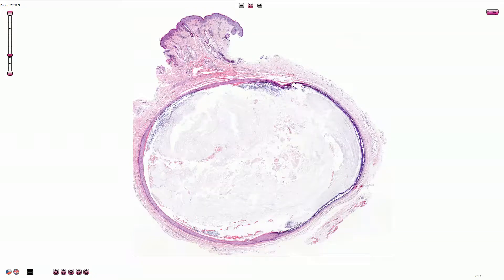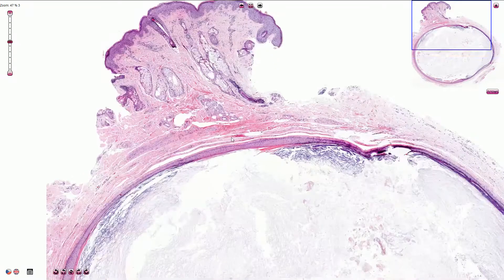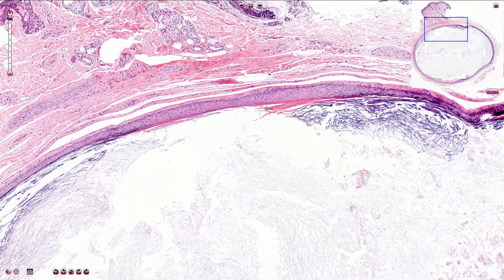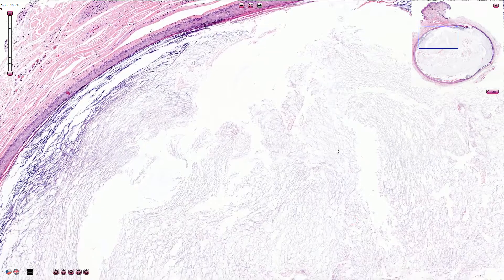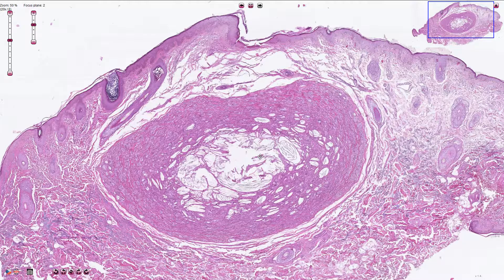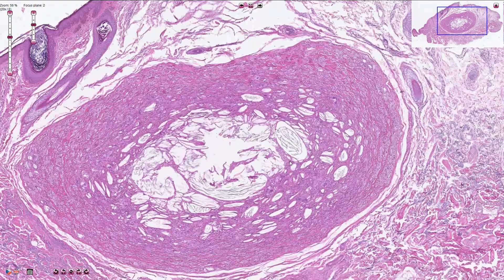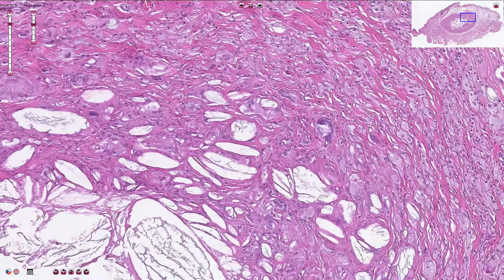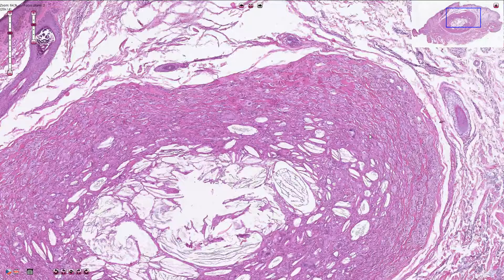Epidermal Inclusion Cyst (Atheroma) - Histopathology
Epidermal Inclusion Cyst (Atheroma) - Skin, Histopathology